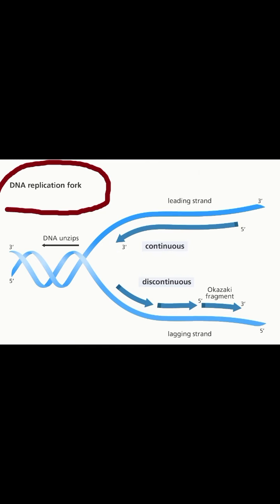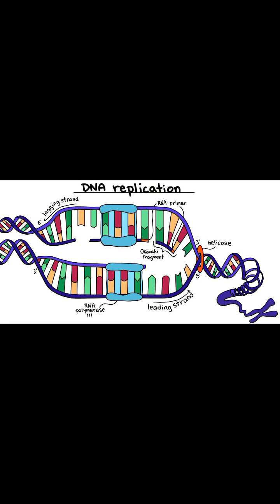Module 4- DNA Replication